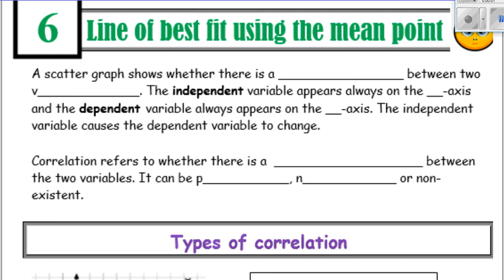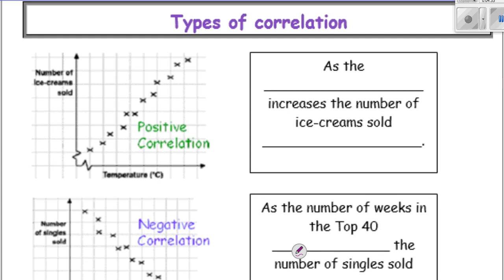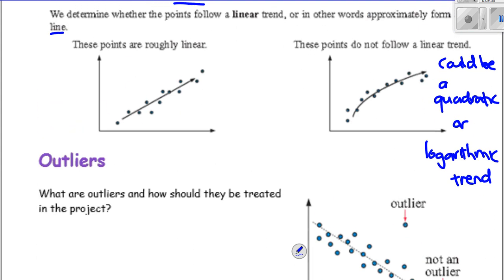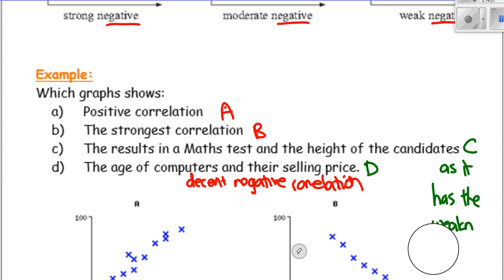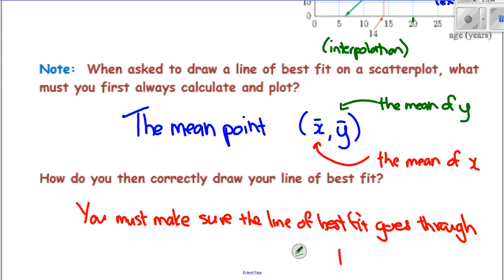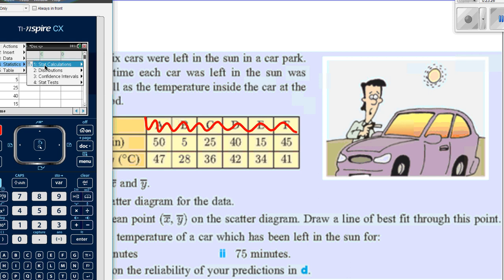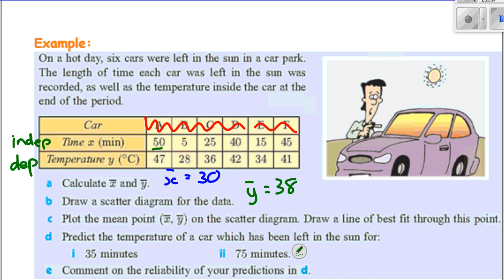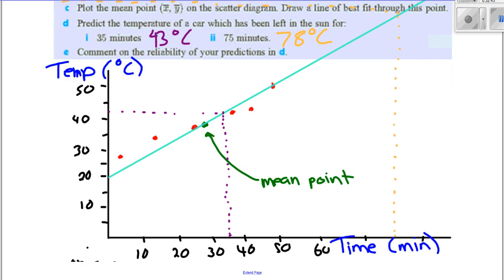Line of best fit using the mean point